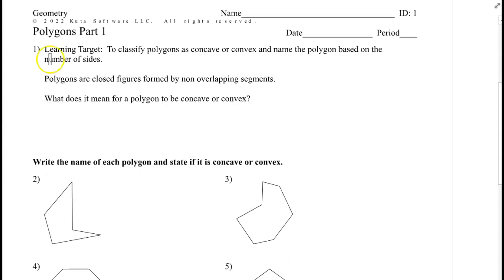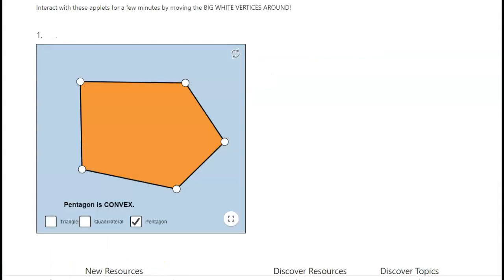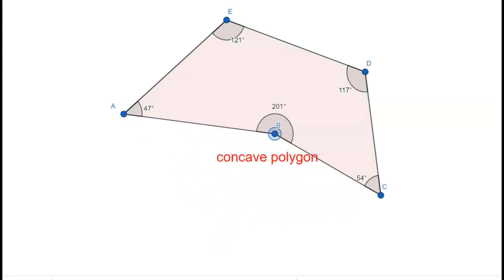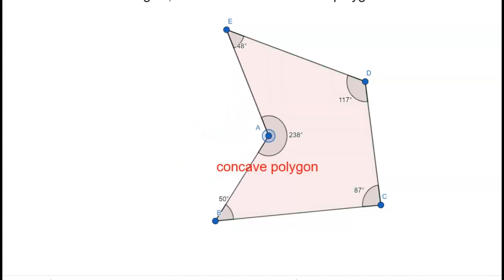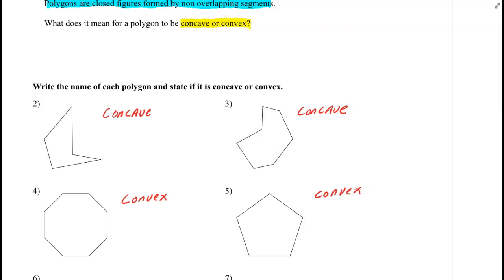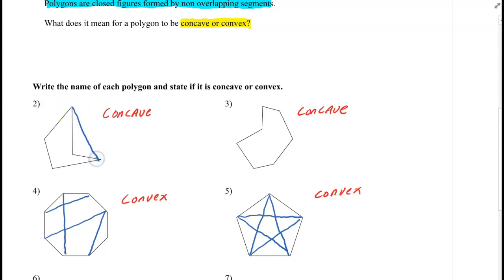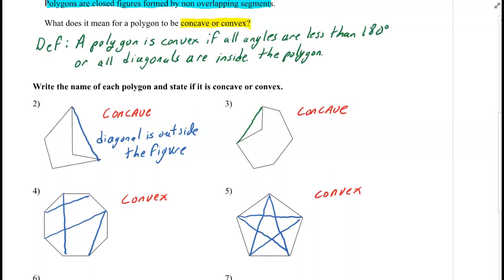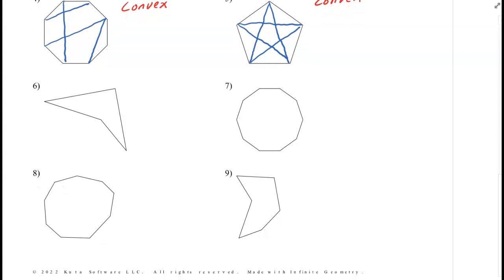Convex and Concave Polygons